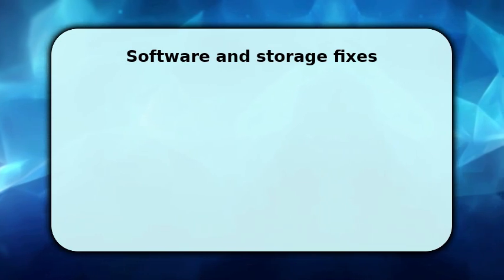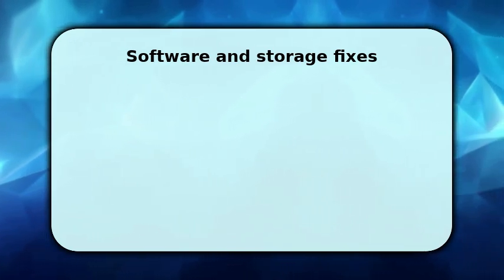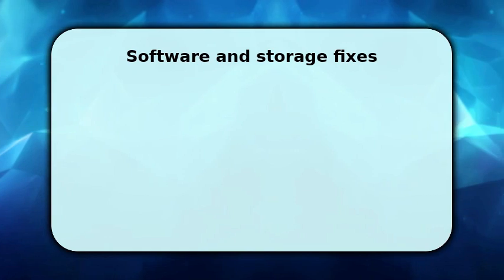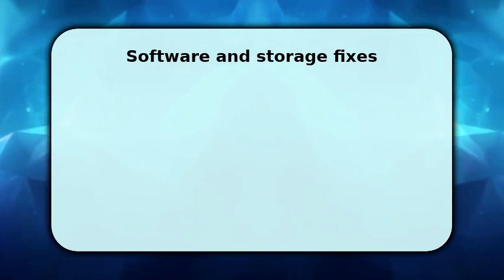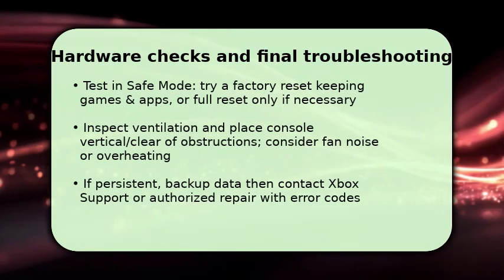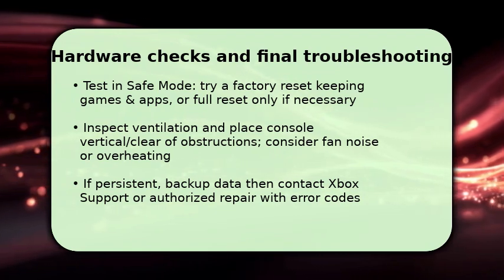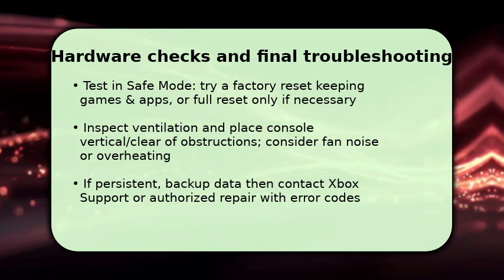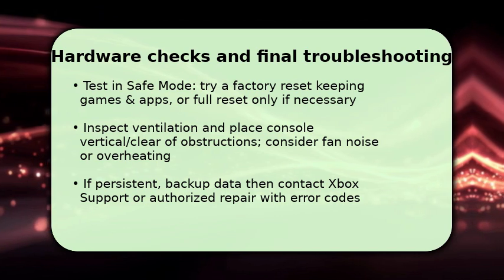How to Stop My Xbox Series X from Crashing - Step by Step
How to Stop My Xbox Series X from Crashing - Step by Step | 🔒 Surfshark VPN Deal — Stay private and secure. $1.99/mo + 3 Months Free ▸

Learn how to troubleshoot and fix common issues that cause your Xbox Series X console to crash. This step-by-step guide covers essential checks, updates, hardware inspections, and settings adjustments needed for a stable gaming experience.

Xbox Series X, console crashes, troubleshooting steps, hardware check, game stability fix, system update, video game crashing issues, fix console errors, gaming troubleshooting guide